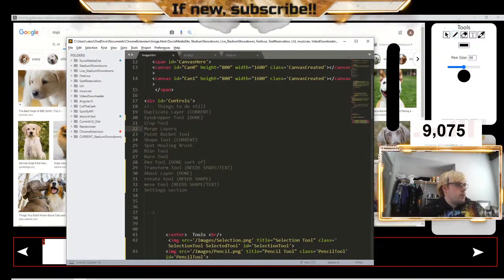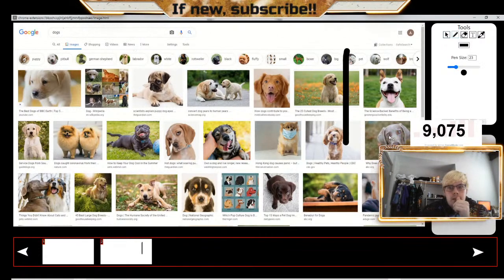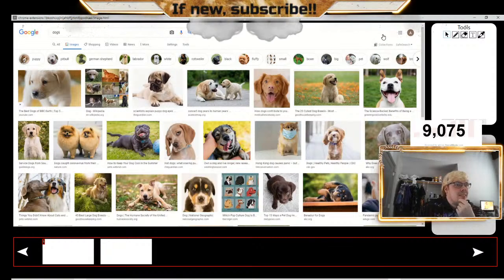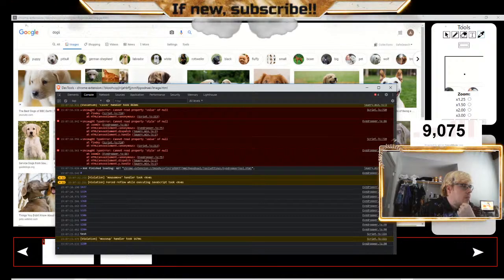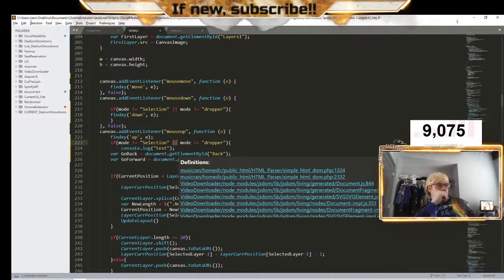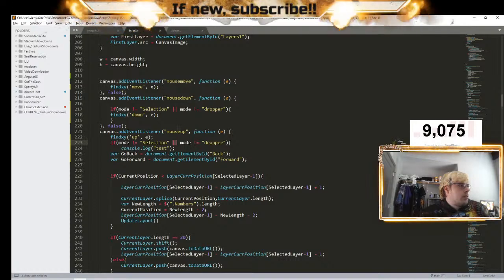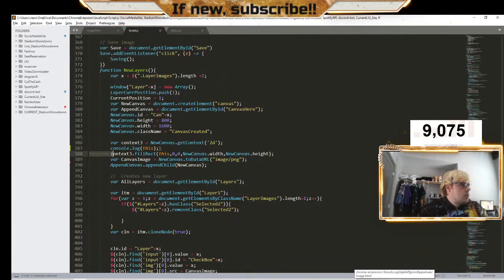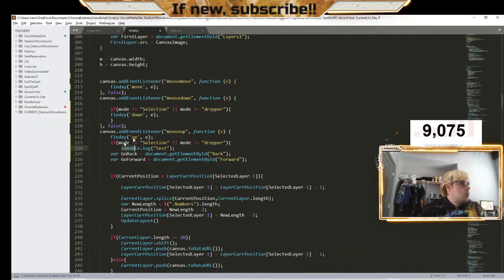Working on Chrome Extension!!